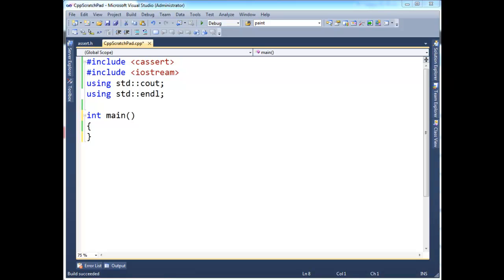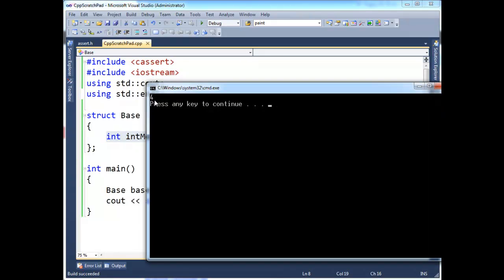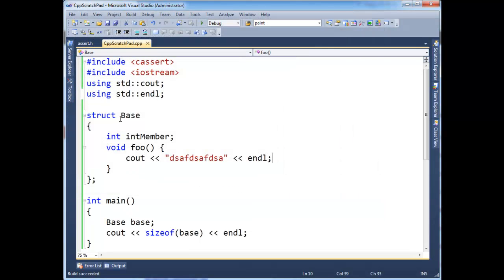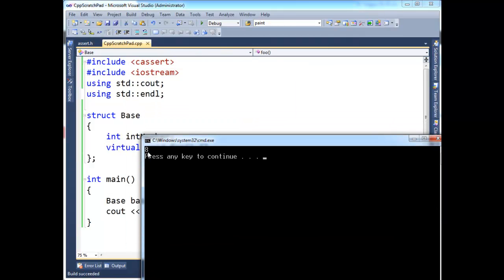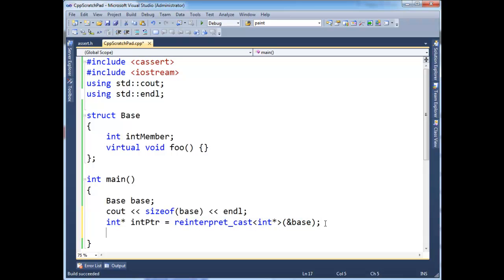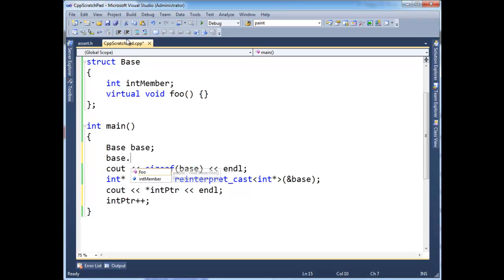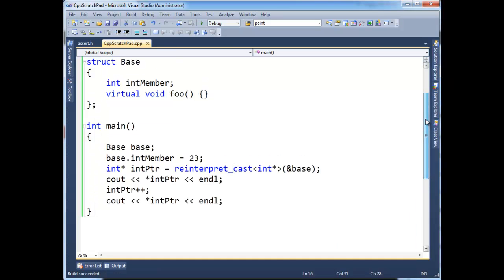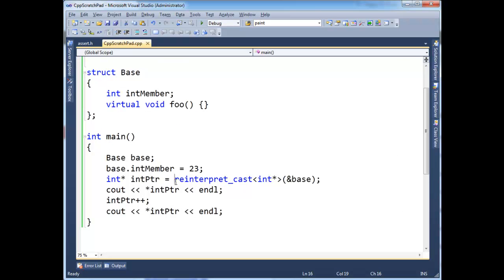C++ vPointer address values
Jamie King of Neumont University showing how to actually look at the vpointer value. Although doing this is actually useless :), it is education to actually see the compiler embed a four-byte pointer into a type with virtual functions.